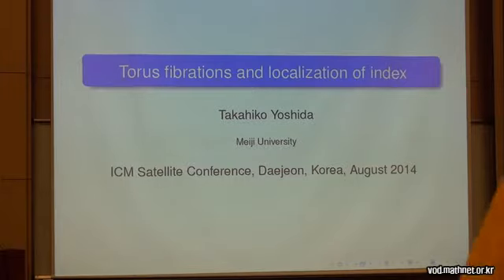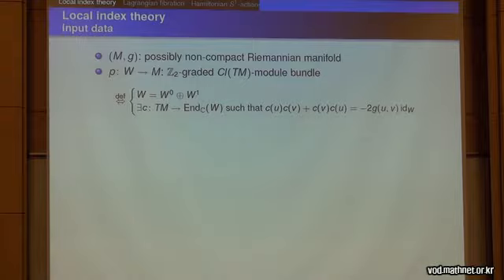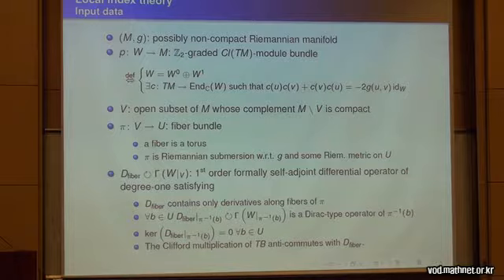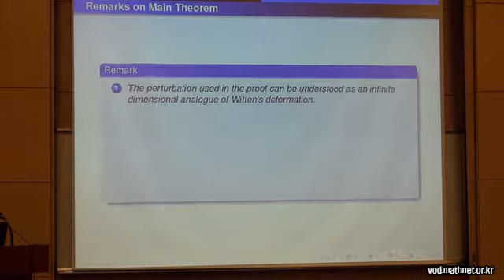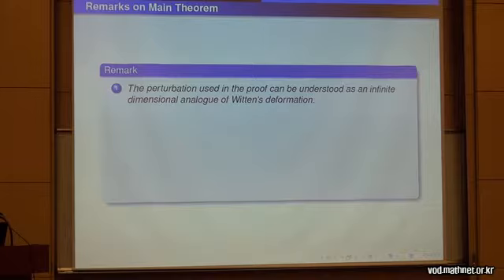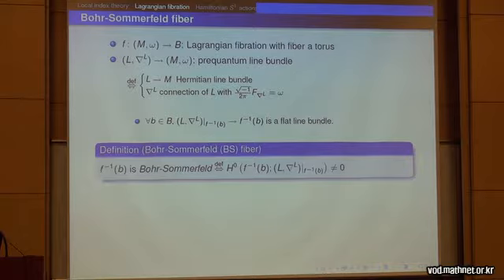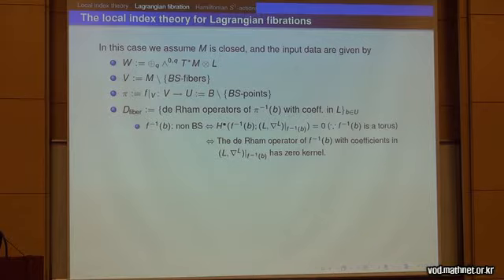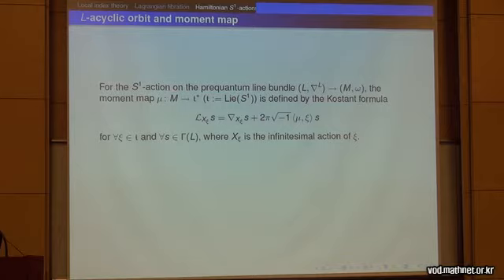Torus fibrations and localization of index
(ICM 2014 Satellite conference) Topology of torus actions and applications to geometry and combinatorics
Torus fibrations and localization of index / Yoshida, Takahiko (Meiji Univ.) / 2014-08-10